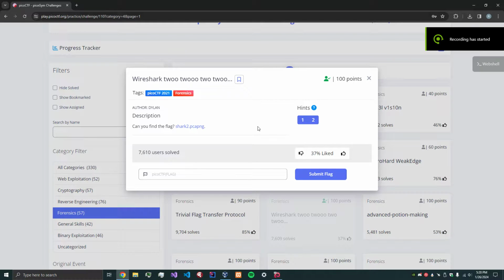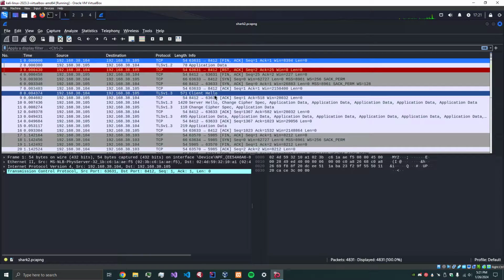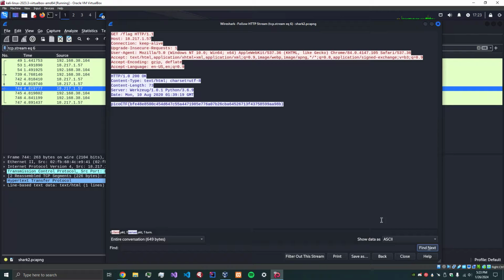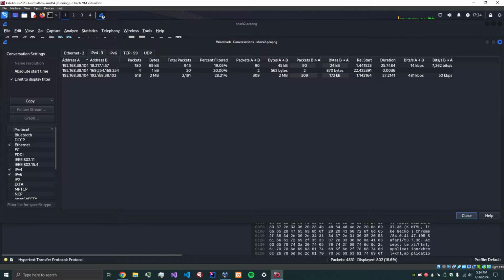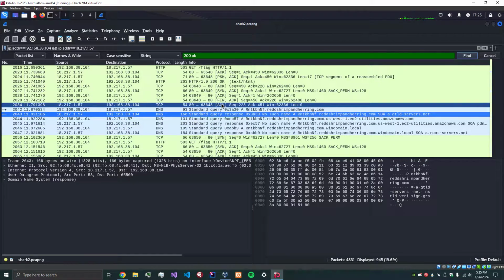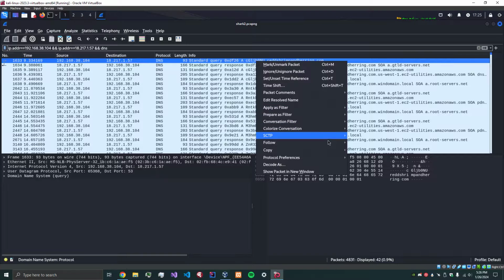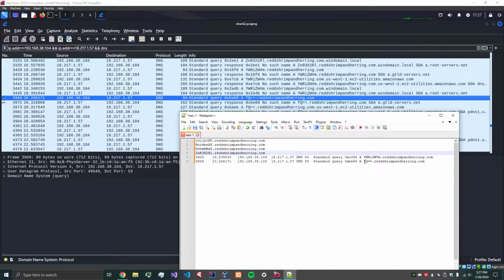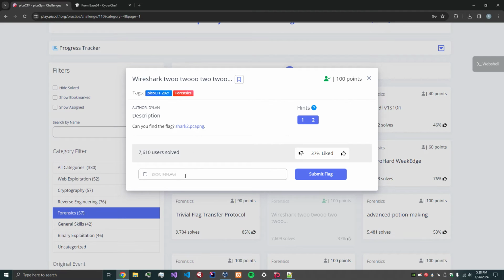Wireshark twoo twooo two twoo... Solution Walkthrough - picoCTF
Solution to Wireshark twoo twooo two twoo... on picoCTF!
This challenge requires knowledge of Wireshark and basic computer networking. Hope this helps!